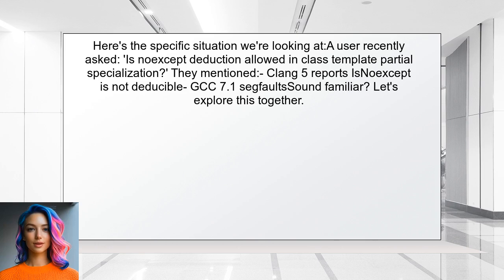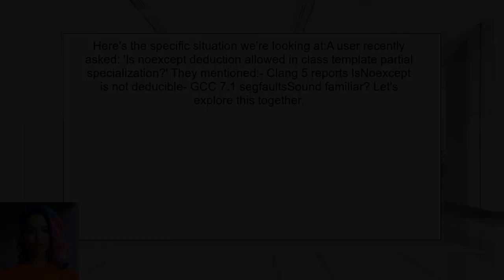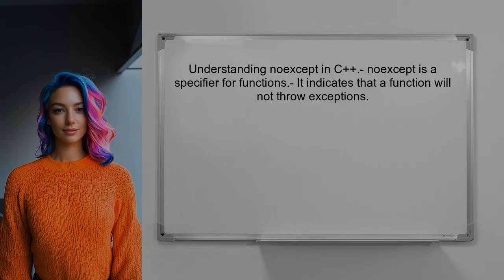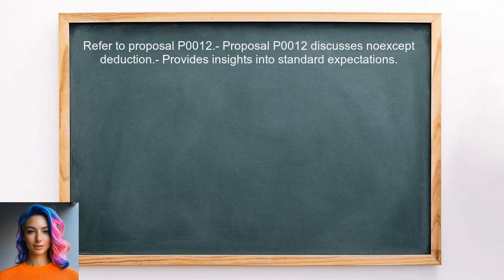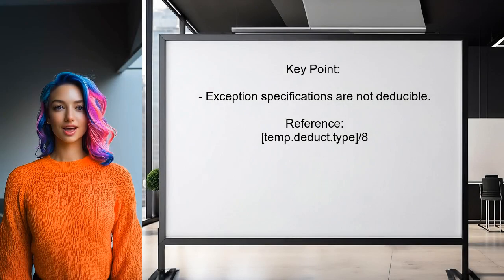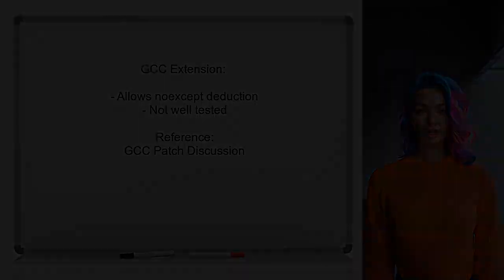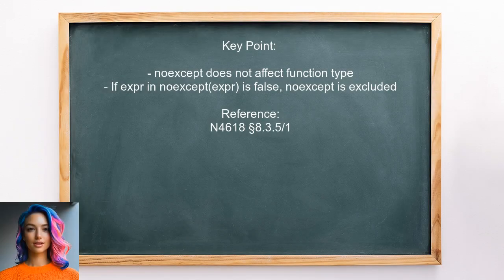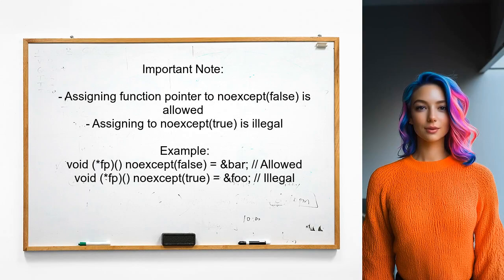Understanding noexcept Deduction in Class Template Partial Specialization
In this video, we delve into the intricacies of `noexcept` deduction within the realm of class template partial specialization in C++. Understanding how `noexcept` affects function signatures and template behavior is crucial for writing robust and efficient code. Join us as we explore the nuances of this feature, providing clear examples and practical insights to enhance your programming skills.

Today's Topic: Understanding noexcept Deduction in Class Template Partial Specialization

Related to: noexcept, deduction, classtemplate, partialspecialization, c++, c++programming, templatespecialization, exceptionhandling, programmingconcepts, softwaredevelopment, c++templates, advancedc++, codingtechniques, errorhandling, templatemetaprogramming, c++bestpractices, programmingtutorials, c++features, object-orientedprogramming, c++11, c++14, c++17, c++20